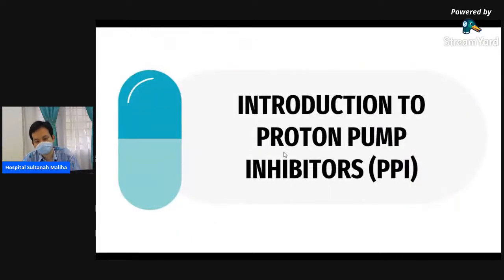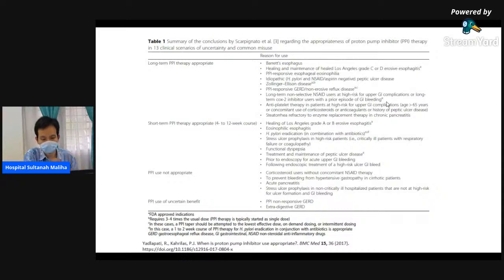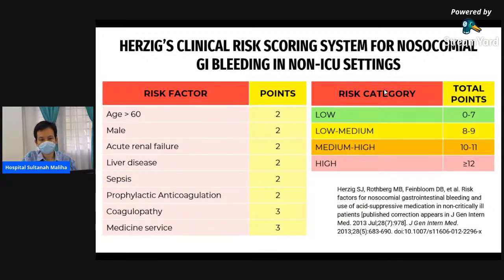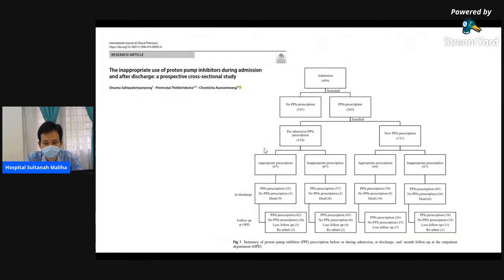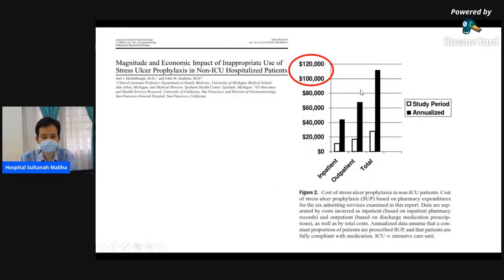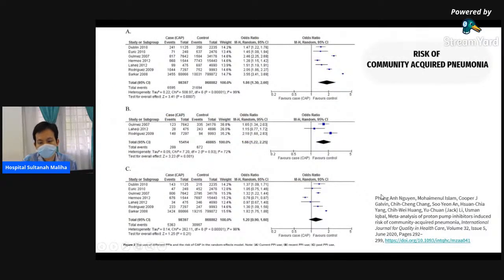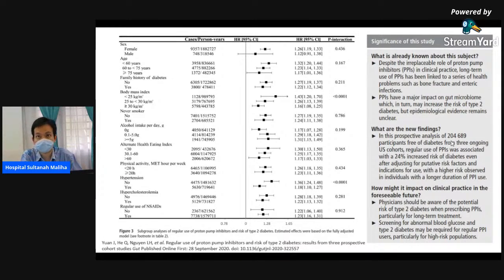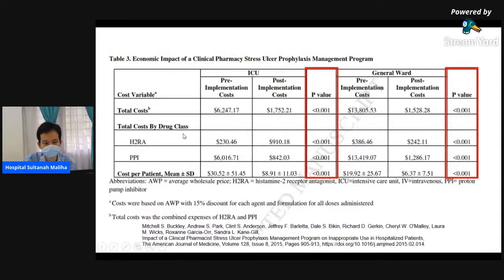CME HSM 2021- CHRONICLES OF PROTON PUMP INHIBITORS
Tarikh : 27 Mei 2021
Masa : 8.30am
Topik : Chronicles of Proton Pump Inhibitors